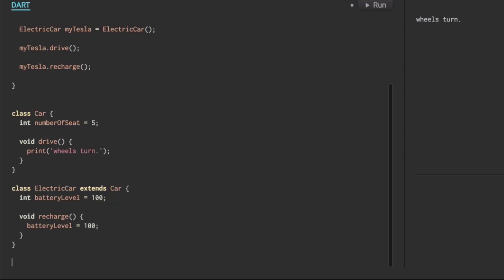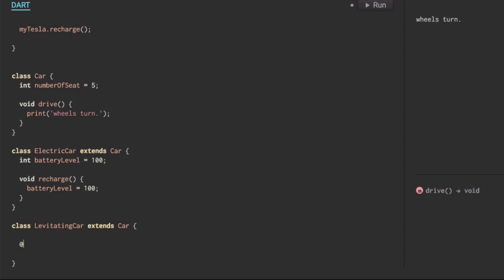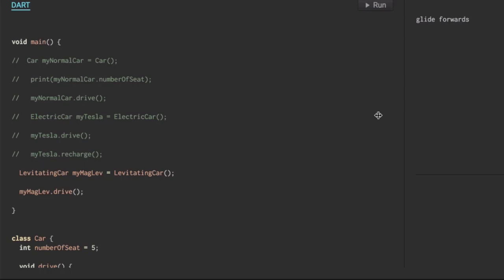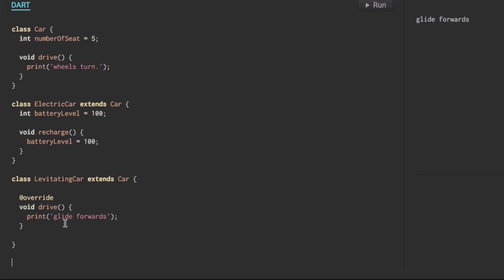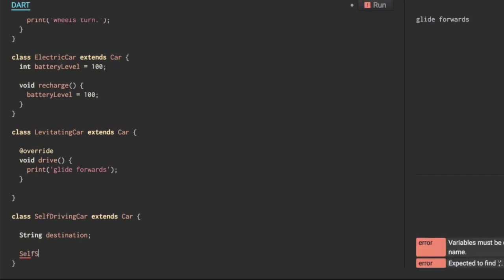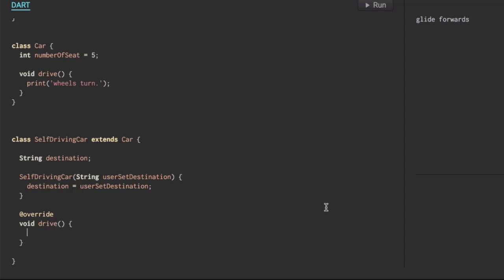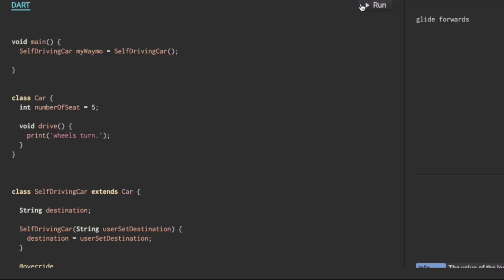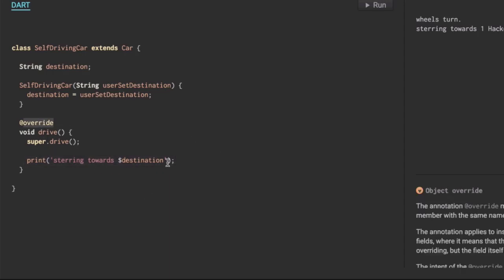Dart - Polymorphism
The most important details in this text are that we are inheriting a lot of the behavior from parent classes, and that when we are doing so, we are getting a copy of what the parent class is able to do so, such as our electric car and electric car having the same properties. We are also inheriting from a parent class that has a drive method, so we have to override it in order to use the same method. This work is about creating a separate module for separate roles and inheriting some of the behaviors that we might want to customize for our own needs. The most important details of the phrases method, parent class, override, and inherit are that they are all important concepts in this text. We can override the parent class's drive method and create our own version of the drive method, a levitating car instead of the wheels that were once used to keep the wheels moving.

We Can also take advantage of the advantages of our parents' actions and create a new class of car, a self-driving car with five seats and a custom constructor. This car will set a destination for the user, which is then set to equal the user's destination provided when they created the new car. The most important details of the phrases method, inherited, overridden, and inherited are that when we decide to drive a self-driving car, we want to inherit the functionality of driving, which is wheels moving. We can override the parent method called drive and trigger the parent behavior by calling soup. This will carry out the parent's version of drive, which is simply to make wheels turn, but it will also do its own thing, which is steer toward the destination. We are able to inherit from our parents, but we're able to change it by overriding their methods and doing custom things using these inherited methods.